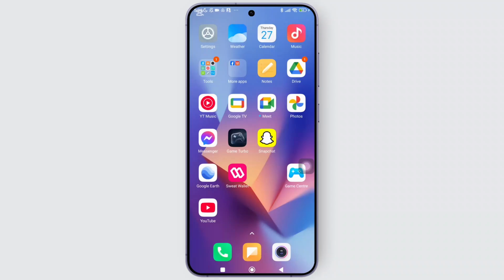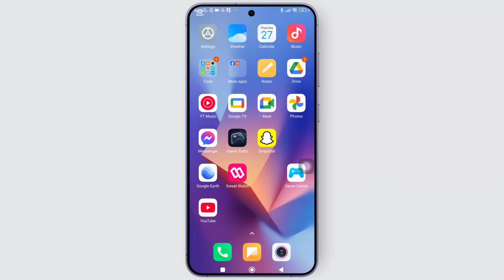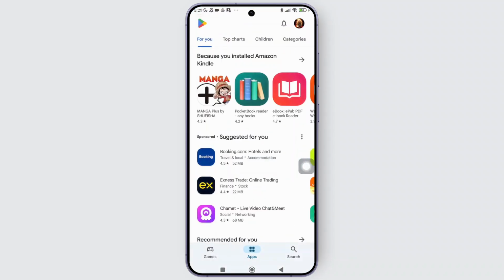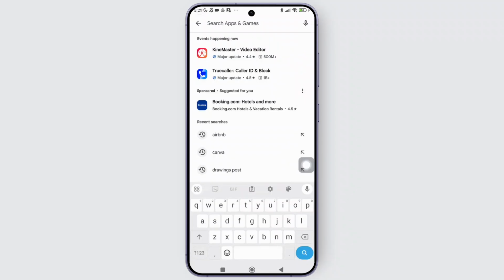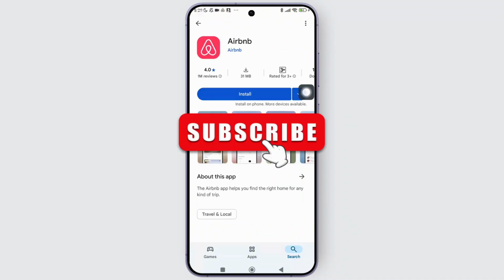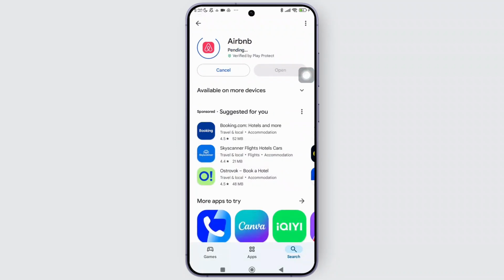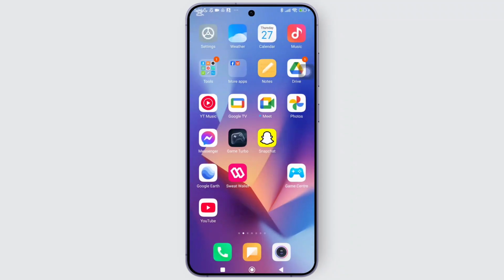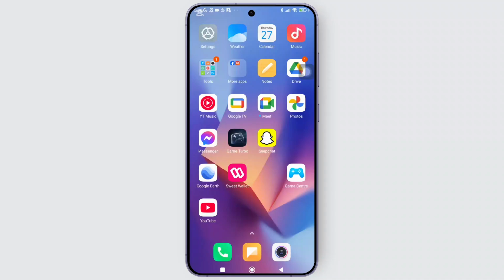How to Download Airbnb App on Phone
Want to book your next trip through Airbnb? This video will guide you through the steps to download the Airbnb app on your phone quickly and easily. Whether you're asking, "How do I get the Airbnb app on my phone?" or need help with the installation process, this tutorial has you covered. Learn how to find, download, and set up the Airbnb app on your smartphone. Watch now to see how you can get the Airbnb app on your phone today!

Timestamps:
00:00 How to Download Airbnb App on Phone
00:10 How Do I Install the Airbnb App on My Smartphone?